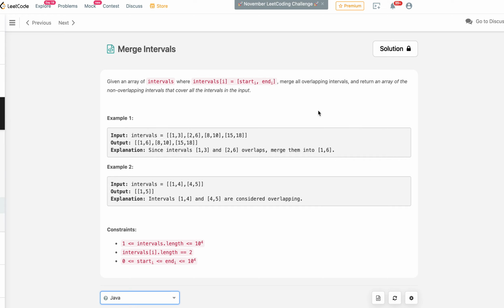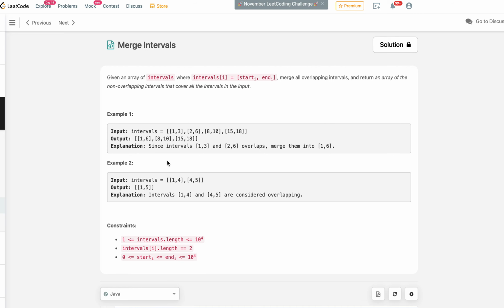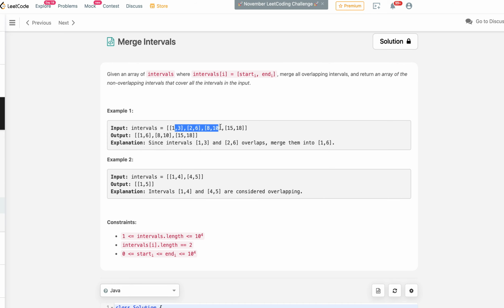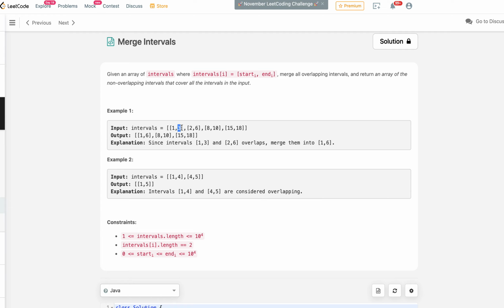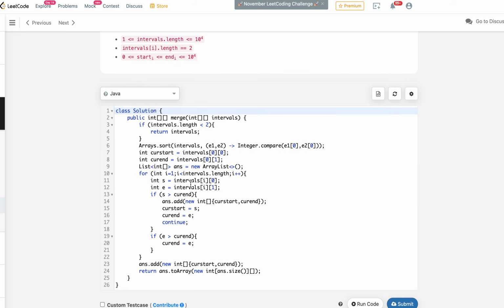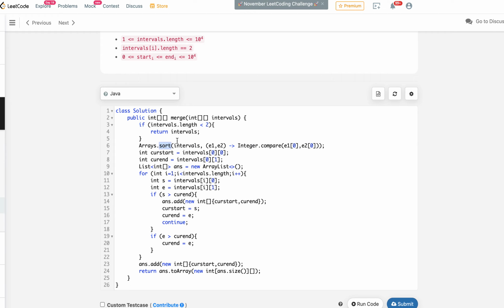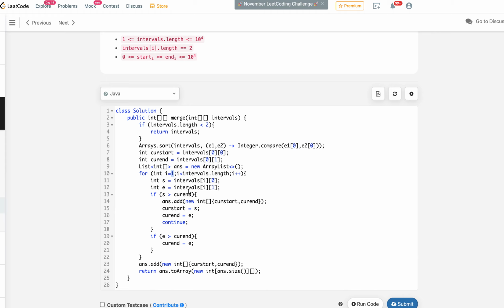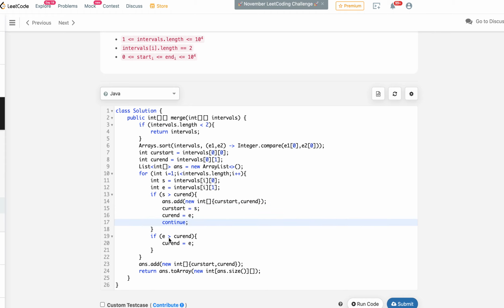56. Merge Intervals